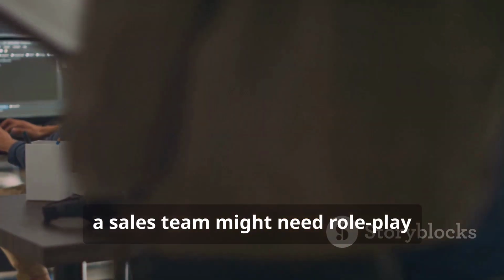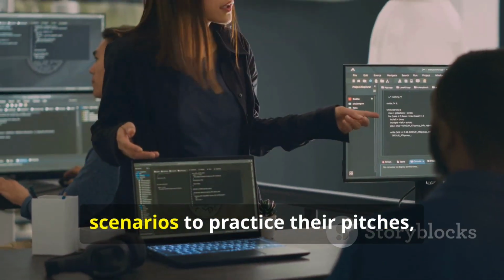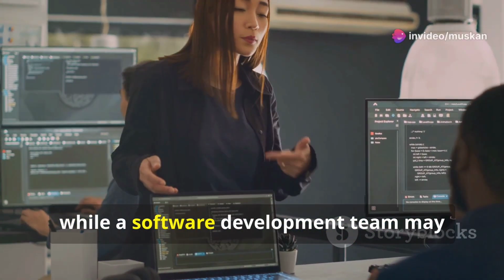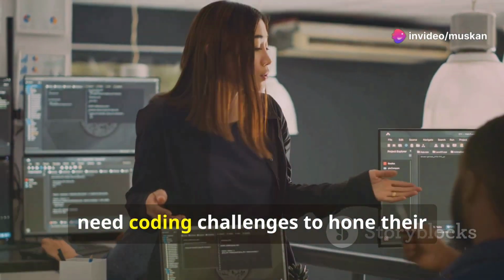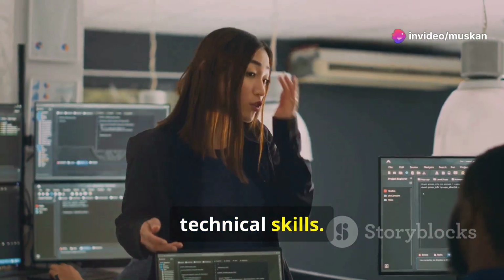Chp 7 Developing Training Materials ✅trainingmaterials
Discover the art of creating effective training materials in Chapter Seven! In this video, we dive deep into various forms of training resources—from printed manuals and digital presentations to e-learning modules and hands-on kits. Learn the primary purpose of these materials and how they can transfer knowledge efficiently. We'll explore key statistics from the Association for Talent Development that highlight the financial benefits of investing in comprehensive training programs.

Understand how to set clear objectives, design engaging content, and ensure accessibility for all learners. We also cover needs analysis, program design, and the development, implementation, and evaluation phases. Plus, get inspired by Starbucks' impressive training program that blends different methods for maximum impact.